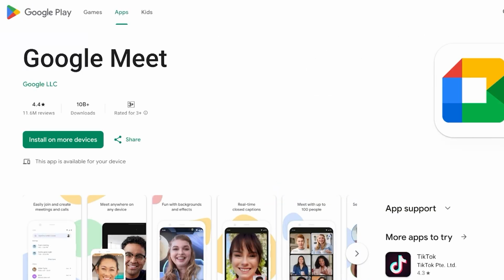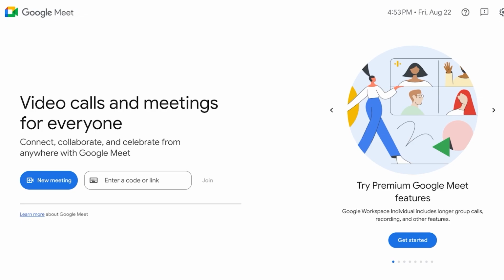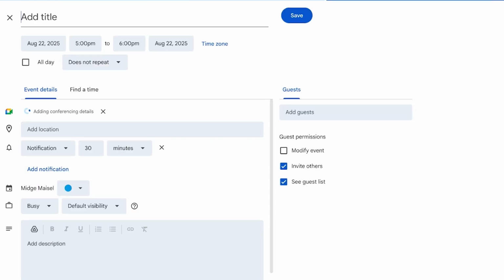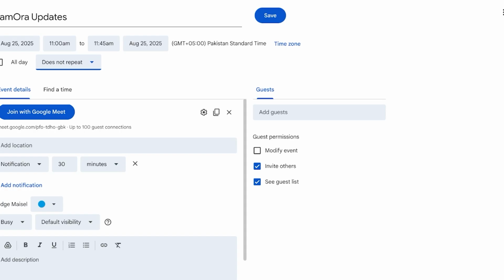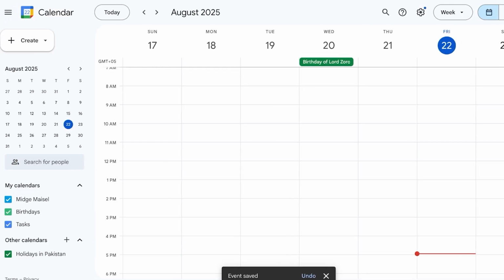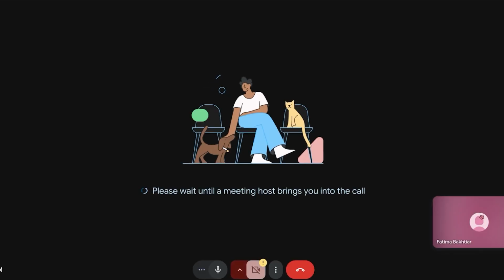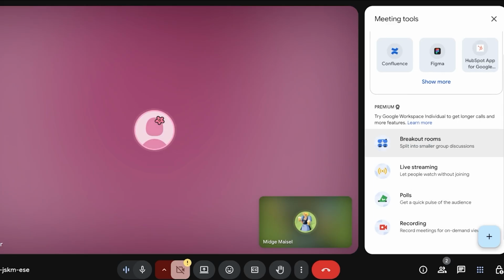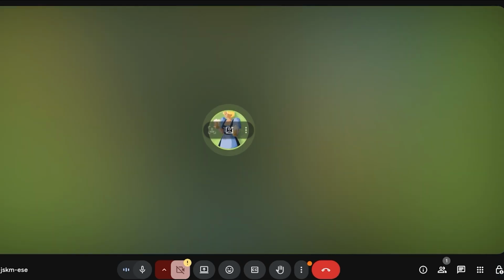How to Use Google Meet (2026) Beginner's Guide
In this step-by-step tutorial, I’ll show you how to use Google Meet in 2026, perfect for beginners who want to host or join online meetings with ease.

🔹 What you’ll learn in this video:
- How to set up your Google Meet account.
- How to start or join a meeting from your computer or phone.
- How to share your screen and use key features.
- How to manage participants and meeting settings.
- Tips to improve video and audio quality for smoother calls.

This guide is perfect for students, professionals, and anyone working remotely who wants to get the most out of Google Meet in 2025. 🚀

👉 By the end of this video, you’ll know exactly how to use Google Meet like a pro.